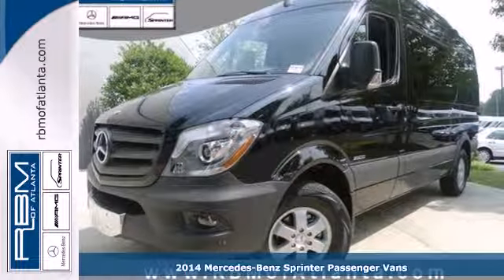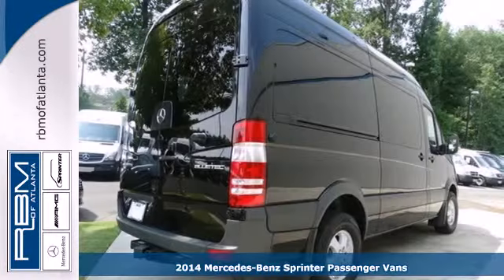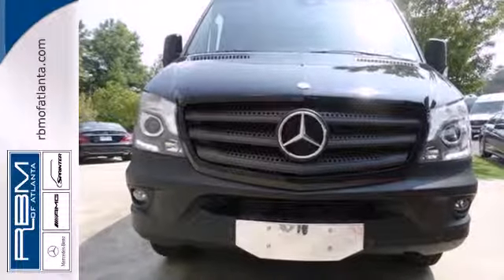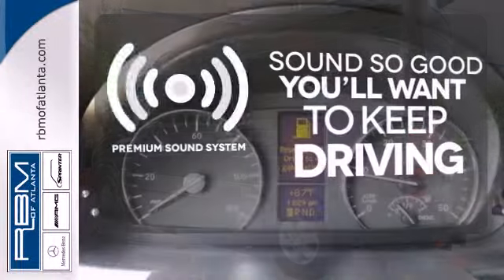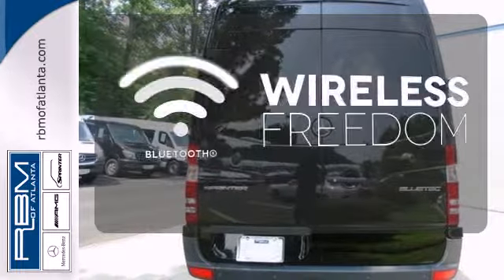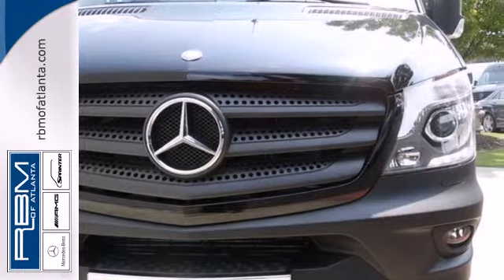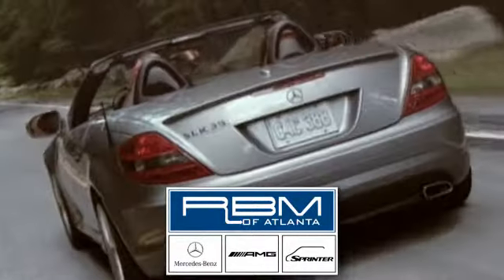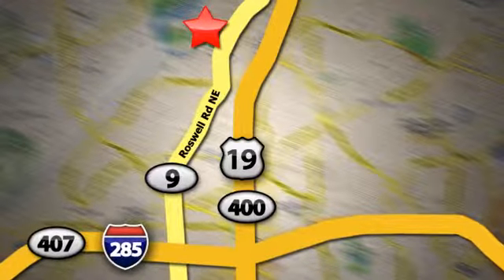2014 Mercedes-Benz Sprinter Passenger Vans Atlanta GA Marietta, GA S1474 - SOLD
Year: 2014
Make: Mercedes-Benz
Model: Sprinter Passenger Vans
Engine: 4 Cyl. 2.1 L
Transmission: Automatic
Color: Jet Black
Interior: Black
Stock #: S1474
The Mercedes-Benz Crew Van is the perfect amalgam of Cargo Van space and Passenger Van comfort. With both high roof and standard roof options, choose what is right for you. The outside features front and rear mud flaps. A right side sliding door allows for another loading point for maximum efficiency. Plus the rear doors open a full 270 degrees for the easiest access available. The standard roof option has a cargo volume of 141.3 cubic feet. The interior height is 65 inches and the floor has a maximum width of 70.1 inches. The high roof option further extends the cargo volume to 158.9 cubic feet, and the extended 170 inch wheelbase options allows you to further maximize your space with up to 187.2 cubic feet. The high roof option increases the height to a comfortable 6 feet 6. The Sprinter gives you the most customization for any your endeavors, or a breadth of options for your fleet. The Sprinter Passenger Van has the power to move you and 11 passengers with a very inviting interior. Engineered for comfort, the Passenger Van is the only way to move forward. Passengers will take the first step to a relaxing ride with the low, side step-in height of the Sprinter Passenger Van. Plus, there is plenty of space for your passenger's carry-on items behind the rear bench seat of the Sprinter Passenger Van. The Sprinter Cargo Van is powered by the BlueTEC Diesel Engine which delivers more power while producing fewer emissions thanks to BlueTEC SCR technology. The Sprinter Cargo Van complies with the strict emissions limits of the EPA / CARB 2010 standards. Adaptive ESP is an advance

Address:
7640 Roswell Rd